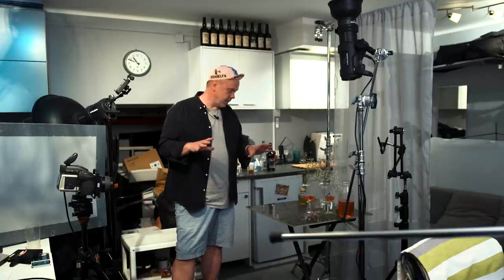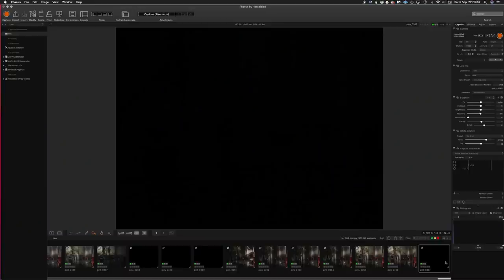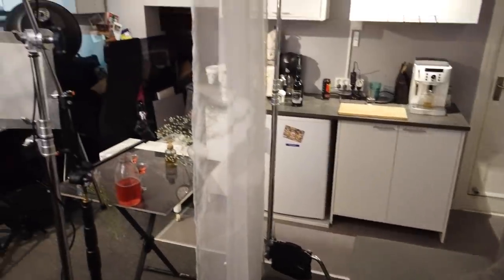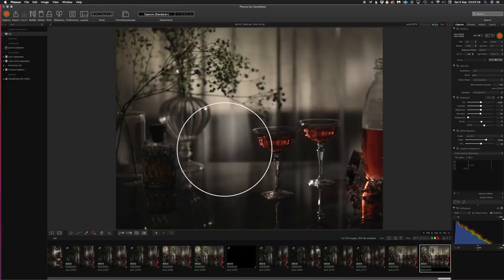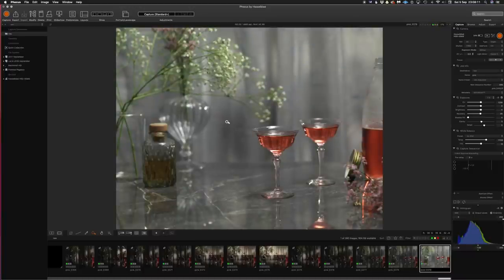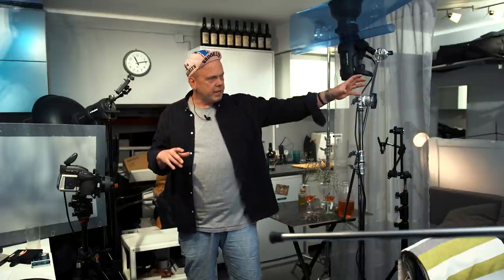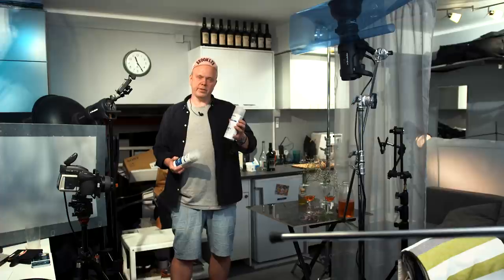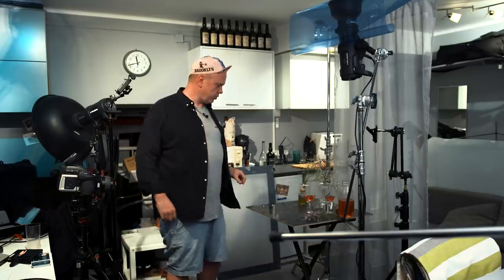STILL LIFE PHOTO HACKS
☕️ COFFEE SUPPORTER!
For the price of a cup of coffee and a donut, you will keep my Youtube channel alive and It will help me to create more videos for you.
All coffee supporters get:
- Early access to all videos
- Exclusive access to coffee supporter-only videos
PHOTOGRAPHY GEAR I USE
SUB'S CHOICE (Covid-19, on hold...)
Bring anything and I will show you how to photograph it.